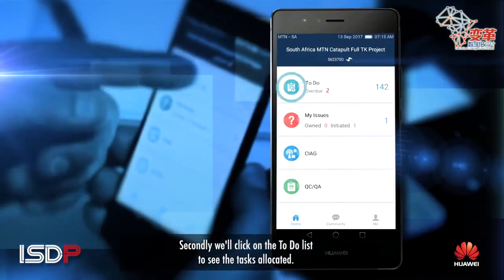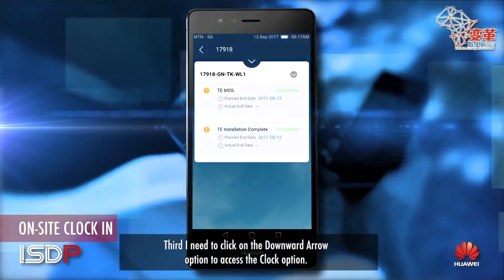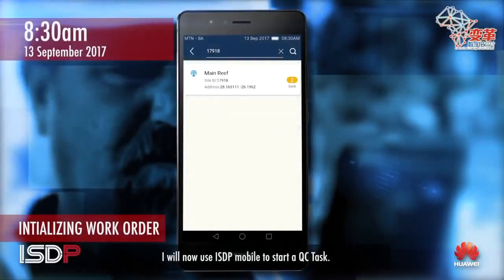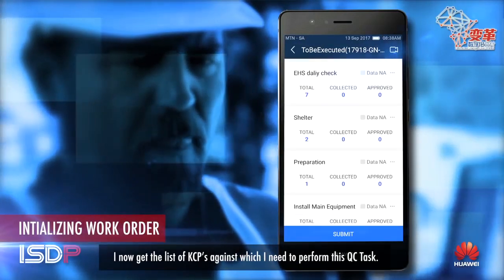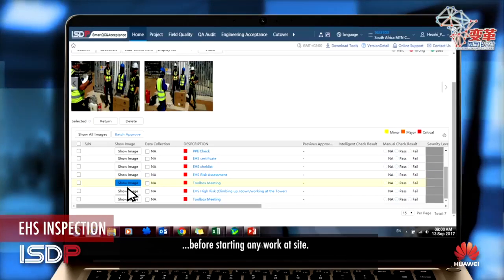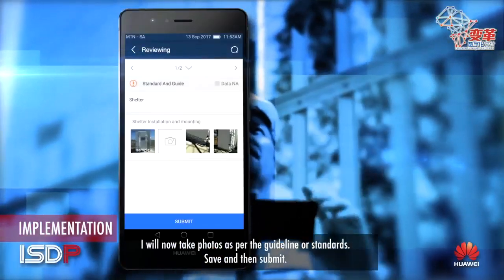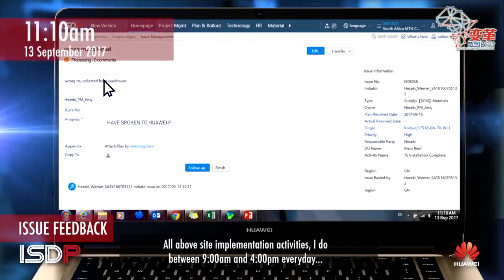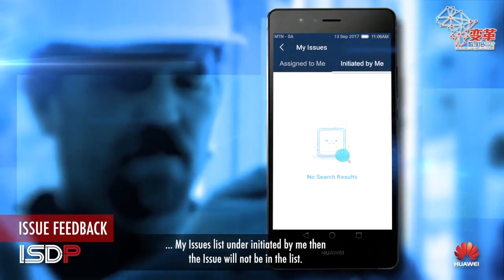Huawei ISDP EHS Complete Site installation